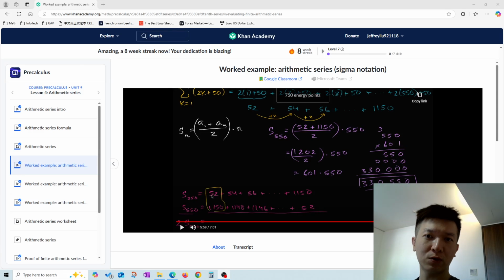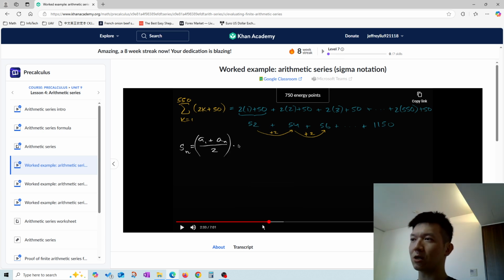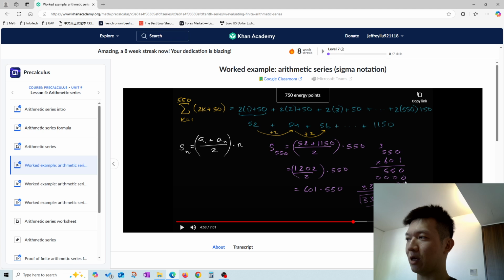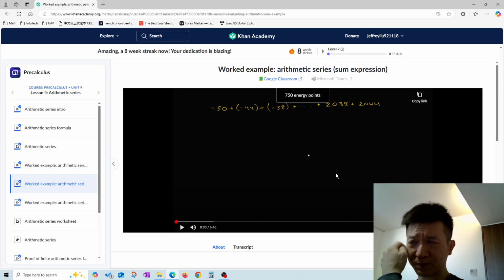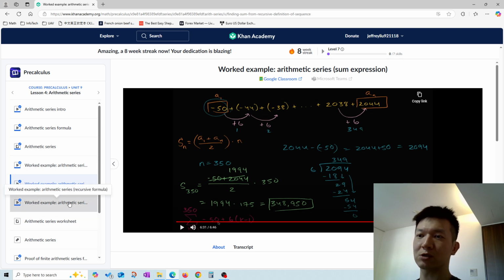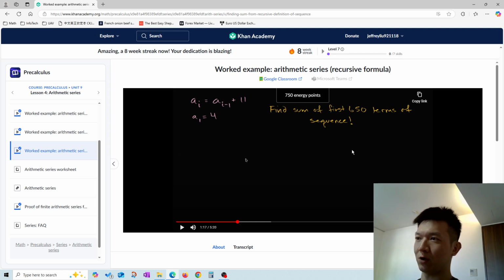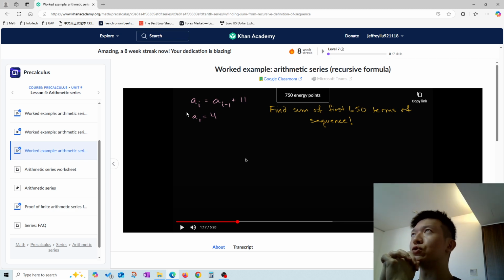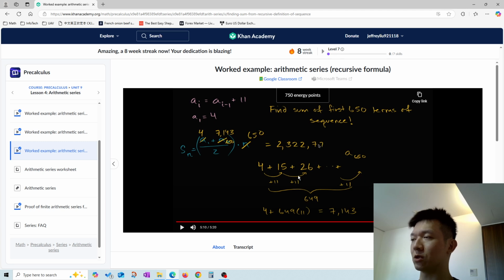美國學校數學-先修微積分-級數 Precalculus - Series 4 / 4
級數重點就是拼湊找出以下:
1. first term a1
2. last term an
3. pattern - arithmetic or geometric
4. how many terms are in question
就這樣
word problems 會比較難:
免費線上試教 ig: tutorful_ig